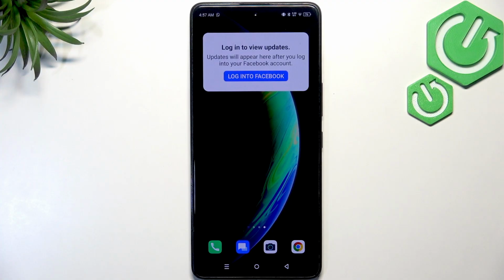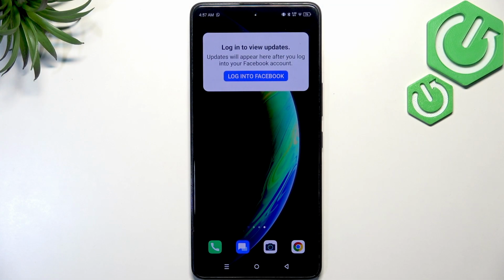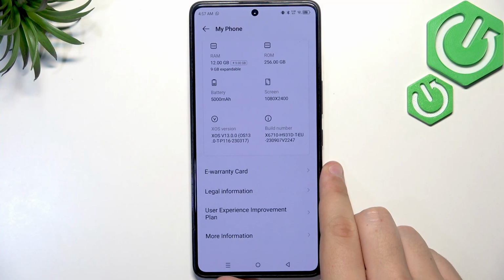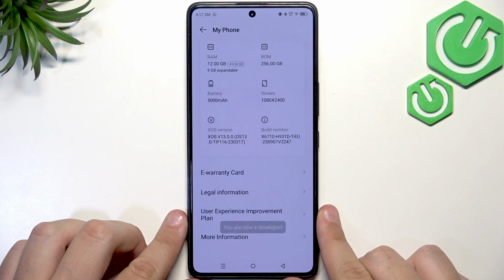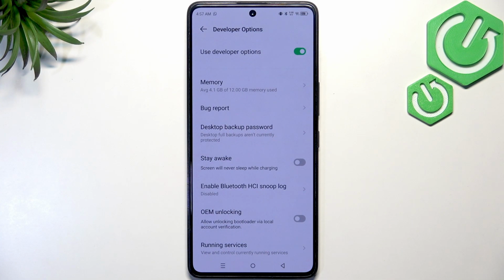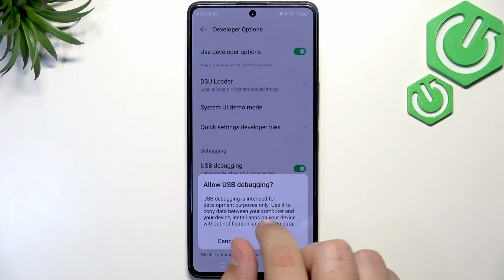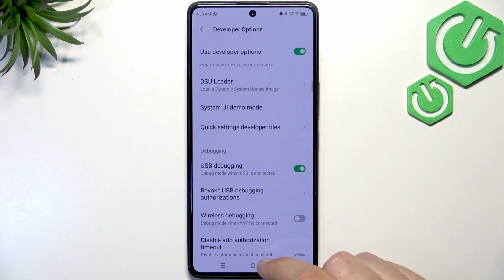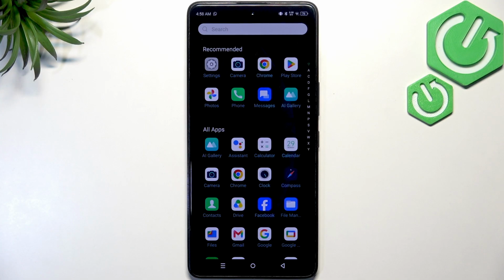INFINIX Note 30 VIP – How to Enable Developer Options & USB Debugging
Learn how to enable Developer Options and turn on USB debugging on your INFINIX Note 30 VIP. This short, clear video shows each step so you can unlock developer mode and connect your phone to a computer for ADB, file transfer, app installs, or log access. We'll open Settings, show where the Build number is, explain how many times to tap it to become a developer, then go to System → Developer options and enable USB debugging. You’ll also see how to revoke USB debugging authorizations and what the USB debugging warning means for security and development.

How to enable developer options on INFINIX Note 30 VIP?
How to turn on USB debugging on INFINIX Note 30 VIP?
How to revoke USB debugging authorizations on INFINIX Note 30 VIP?

0:00 Intro
0:10 Open Settings and go to My phone
0:20 Tap Build number 8 times to unlock developer mode
0:40 Developer mode activated confirmation
0:50 Go to System → Developer options
1:05 Enable USB debugging and explanation of permissions
1:20 Revoke USB debugging authorizations & ending